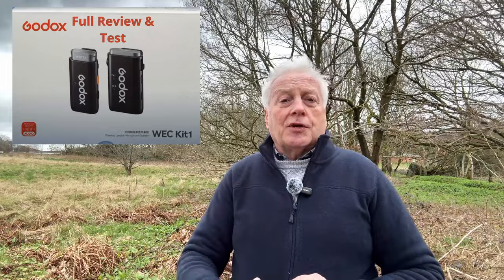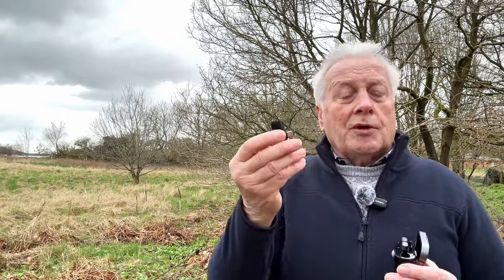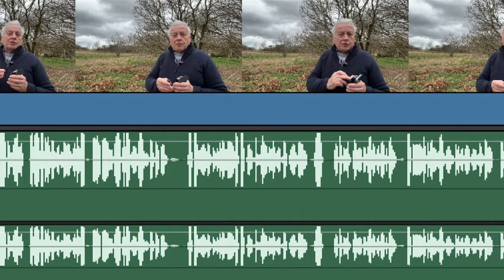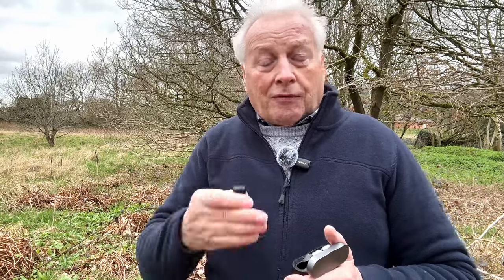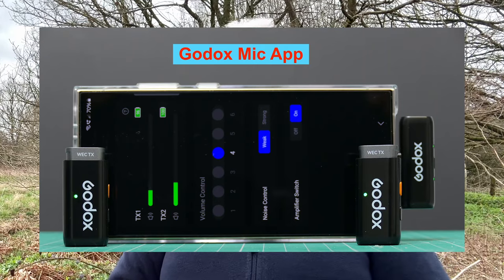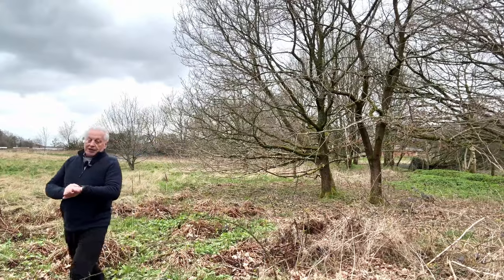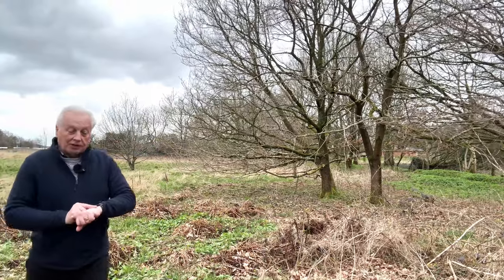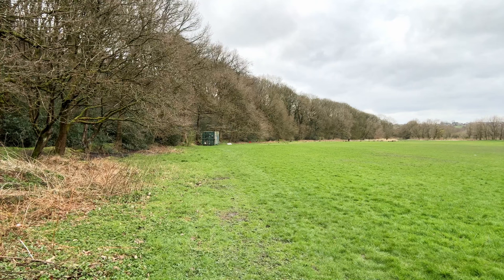Godox WES 2.4Ghz Wireless Microphone for Smartphones Review and Test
My review and test of the recently introduced Godox WES 2.4GHz wireless microphone system developed specifically for smartphones.
Available as either the lightening connector for iPhone or type C for Android handsets.
In this video I explain the pros and cons of the new system  and establish the claims of the 200metre line of sight transmission range, I also look at the use of the device in other situation such as using it with laptop and PC's to capture super audio for Skype or Microsoft teams meetings etc.